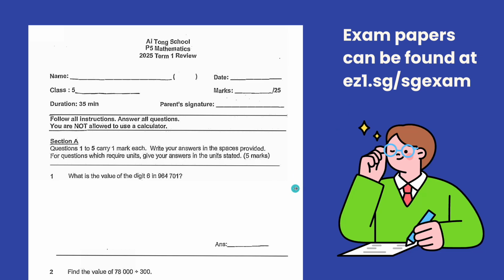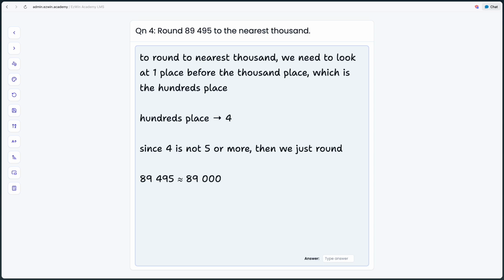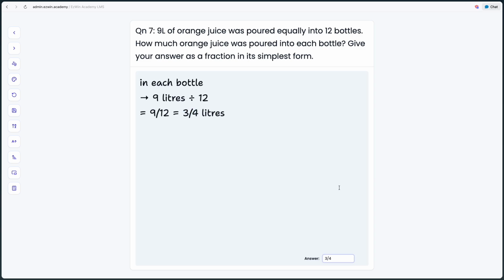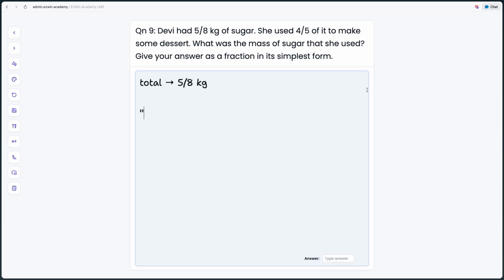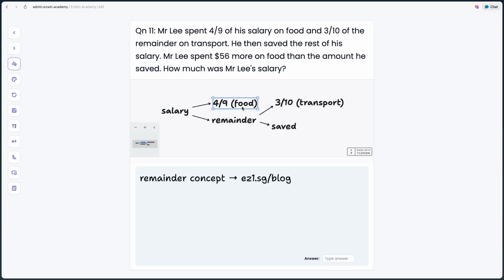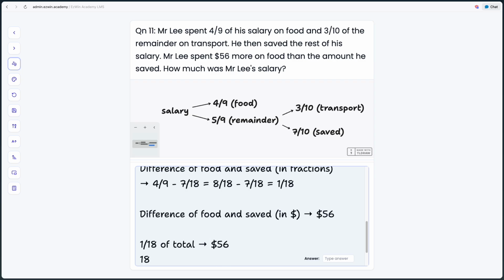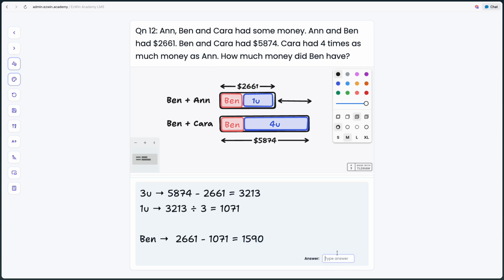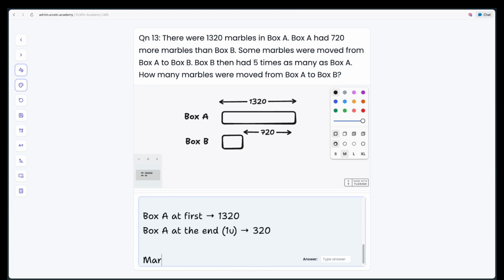P5 2025 Math Weighted Assessment Ai Tong School